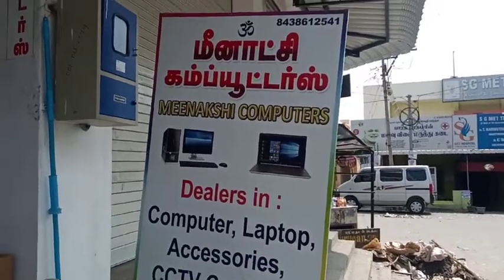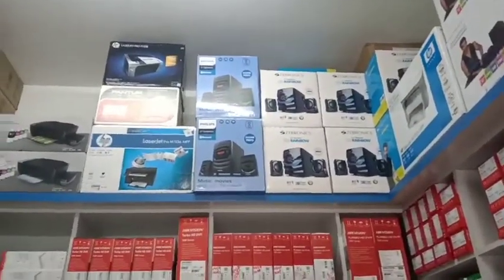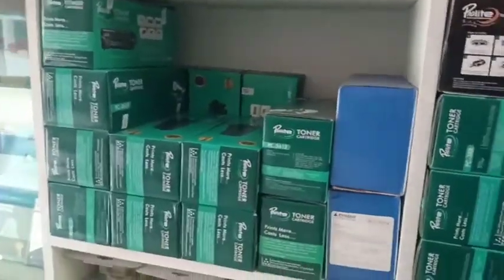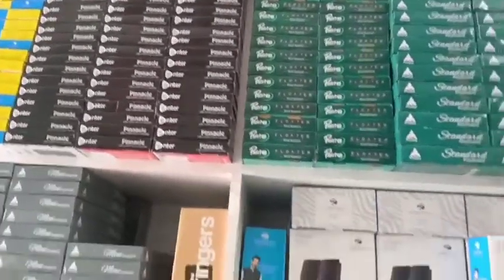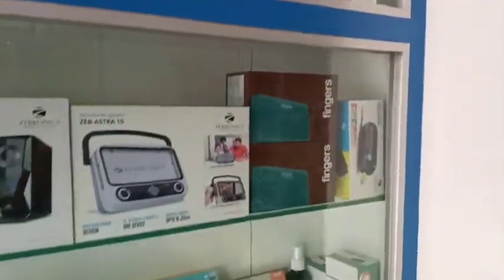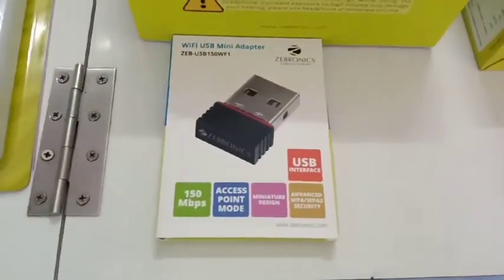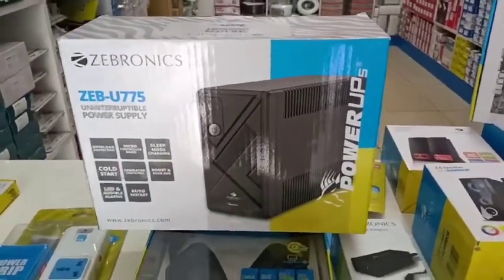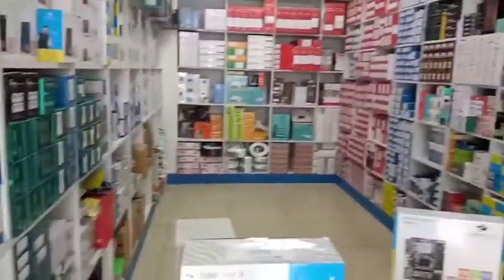computer and laptop accessories in tamil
computers and laptop cctv accessories:

shop address and phone no:

meenakshi computers
SPR complex opp,
18, nachippan 2nd street,
erode-638001

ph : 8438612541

1.all computers and laptop accessories available-zebronics brand
2.cctv indoor and out door camera available- hikvision brand
3.pendrive and memery card available